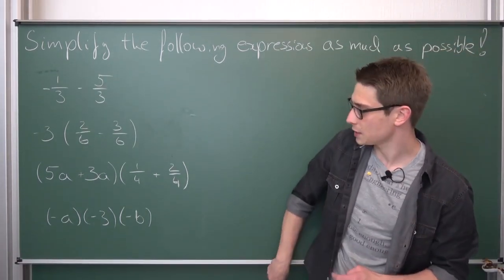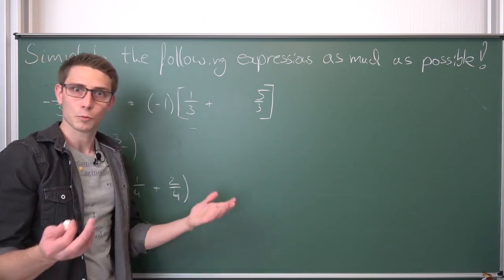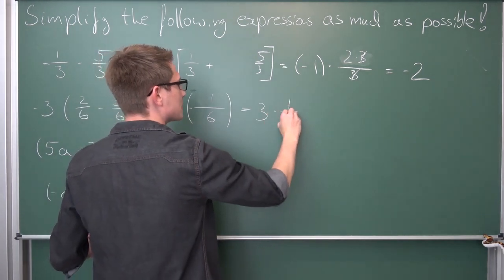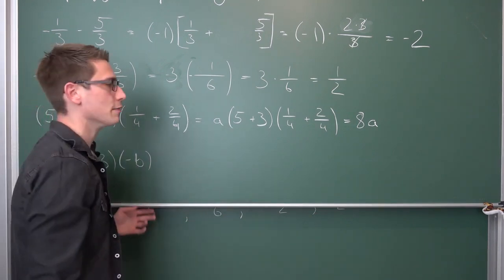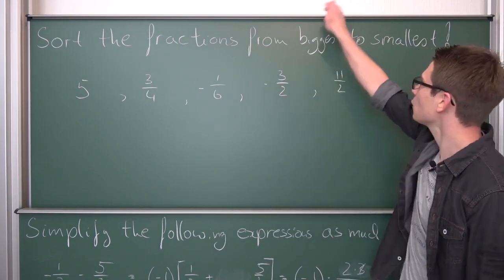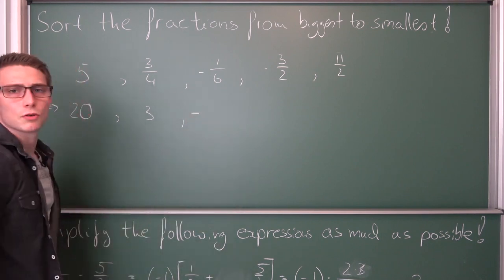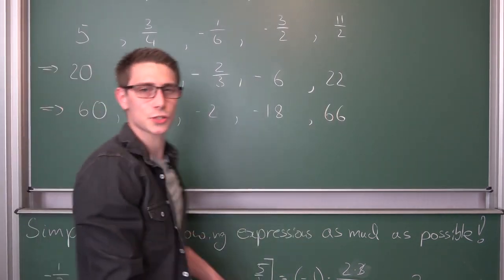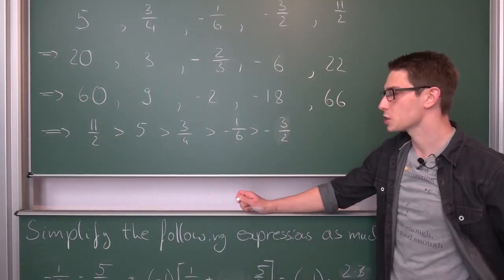Sets of Numbers #7 - Practice with Me! Ordering Fractions, Negative Numbers, Distributiv Laws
Today you can practice with me! Let us do a few exercises on fractions, negative times positive or negative, distributive laws, etc.! Enjoy :3